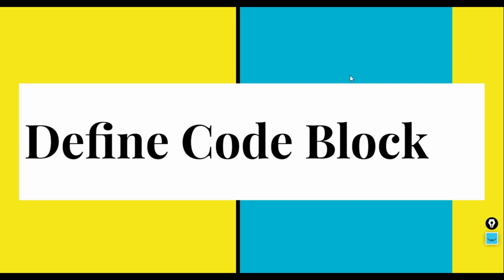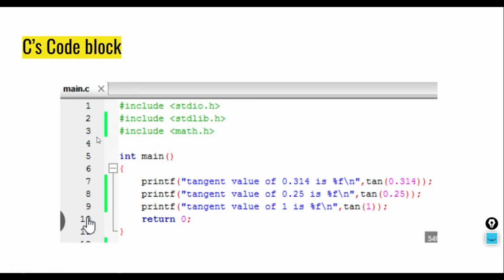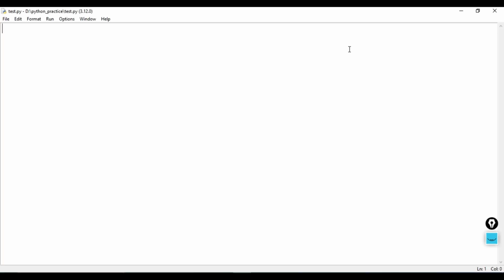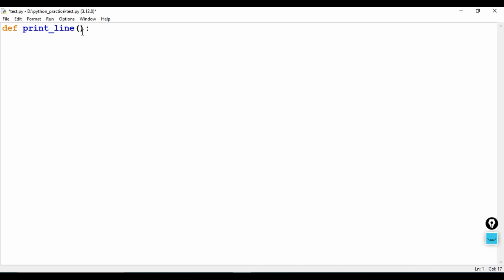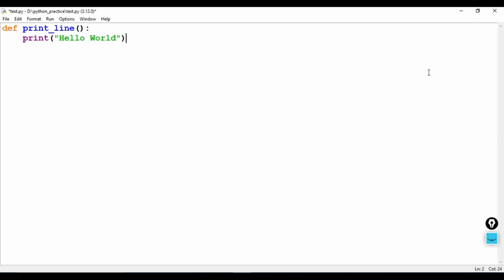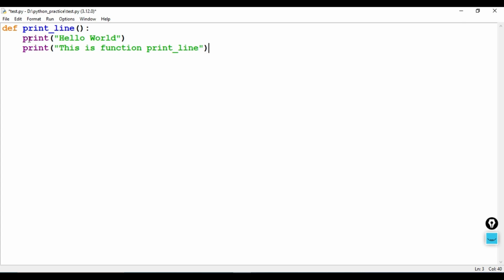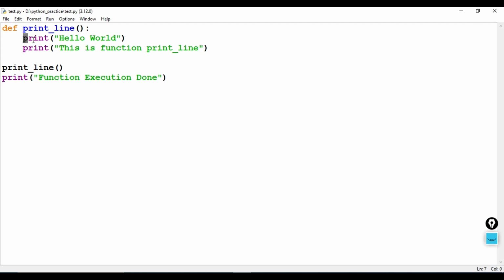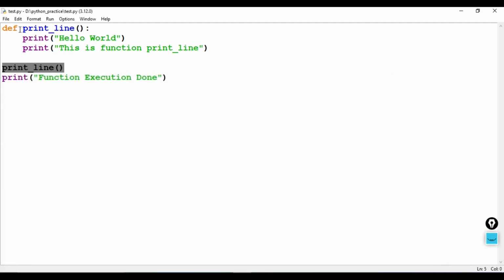How to define code block in python-019